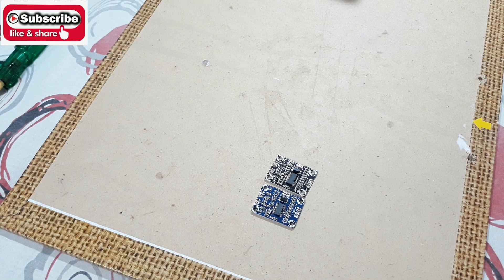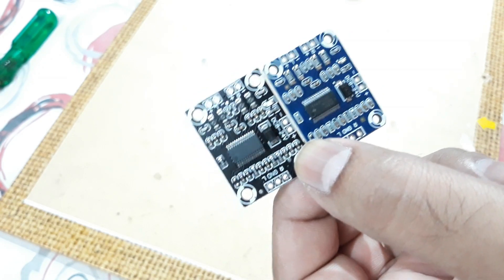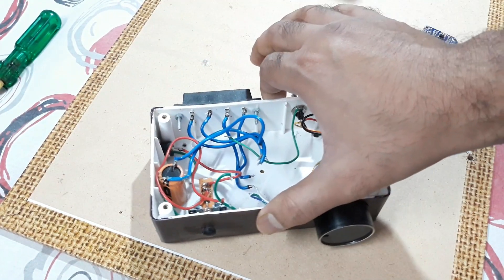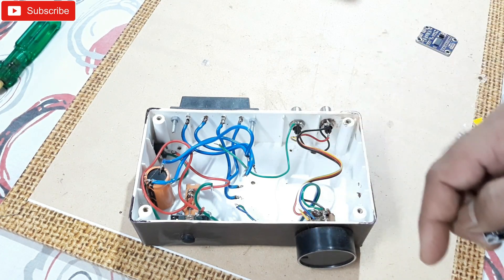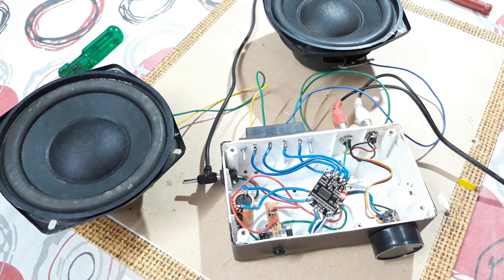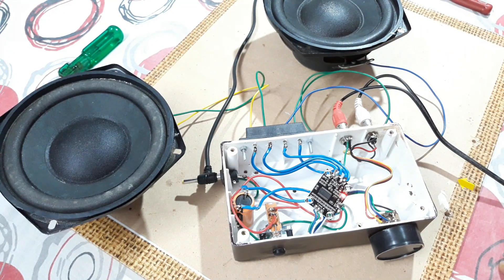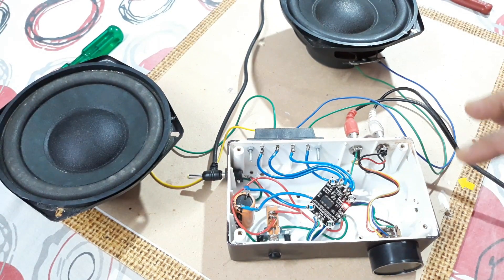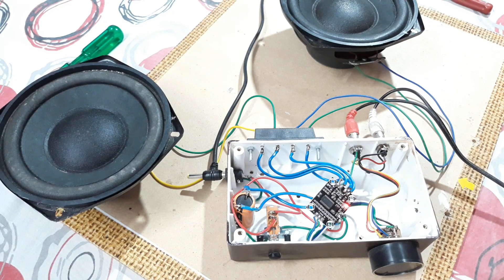TPA 3110 Class D Audio Amplifier Unboxing & Review // New Stereo Amplifier Making // The technoboy